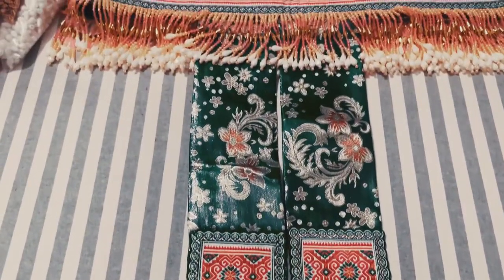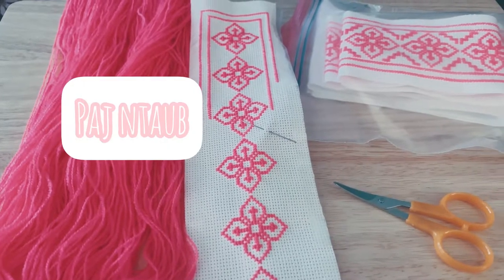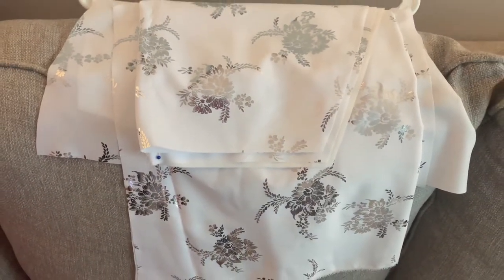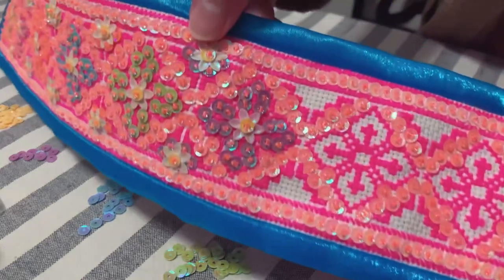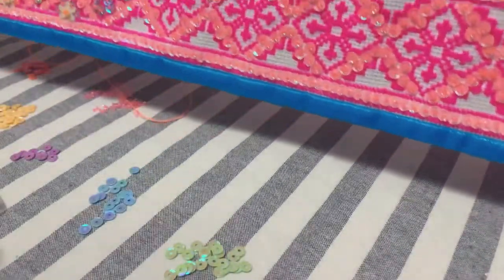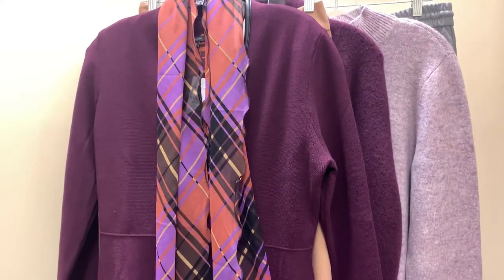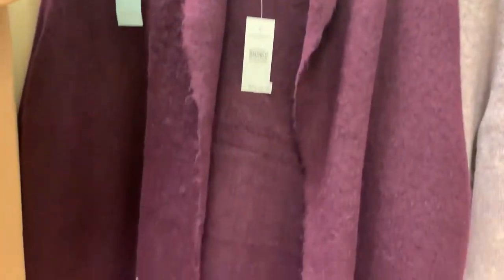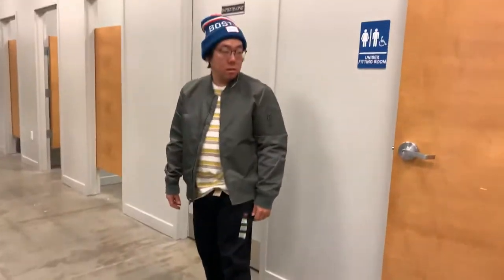Husband threw a snowball at me & sewing Hmong clothes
Hi friends! My name is Page Choe. After falling in love with video making and vlogging, I have decided to upload my videos onto YouTube so I can have something to look back on. It’s a new year and I hope everyone stays safe and healthy.